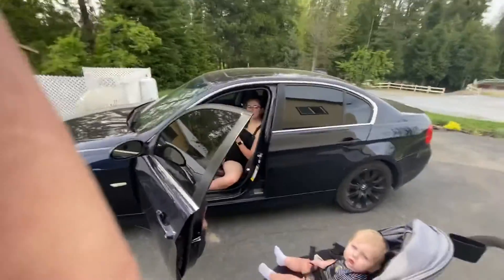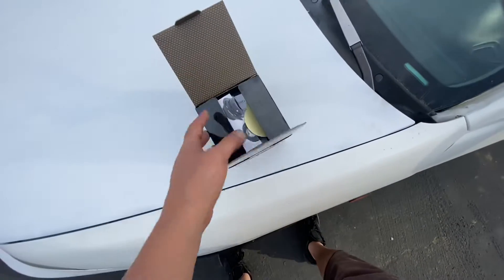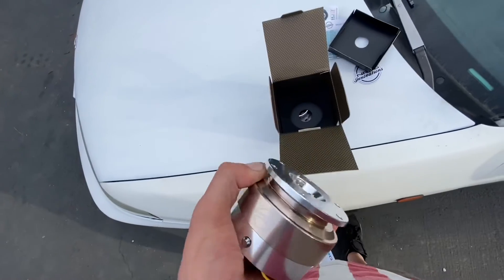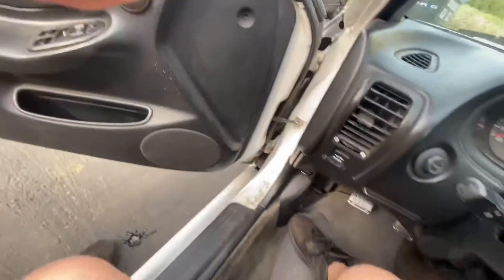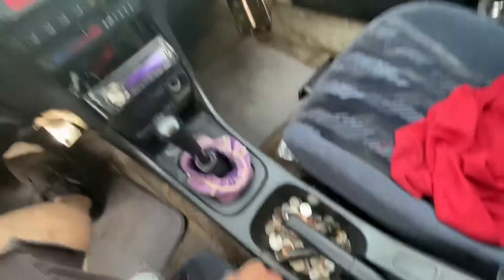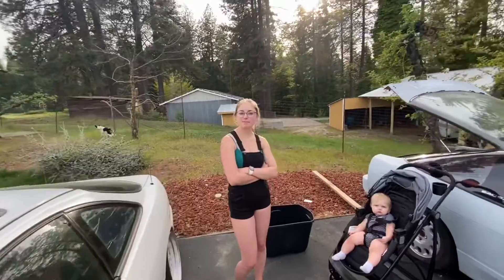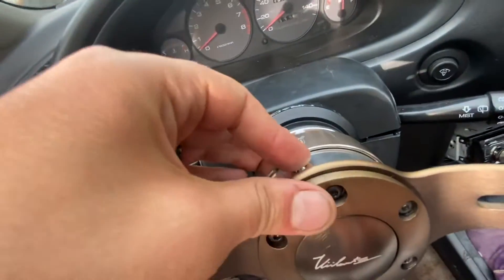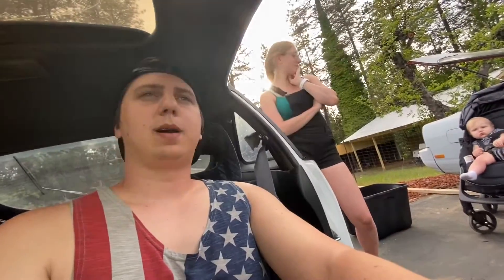NRG Quick Release & Viilante Wheel So Easy A Baby Can Do It ... (integra ep.5)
What up Thod Squad ! We’re back again installing our NRG quick release hub and steering wheel still waiting on ssr parts to come in the mail also wonder is anyone actually reads this???